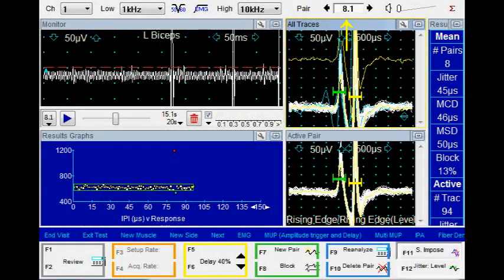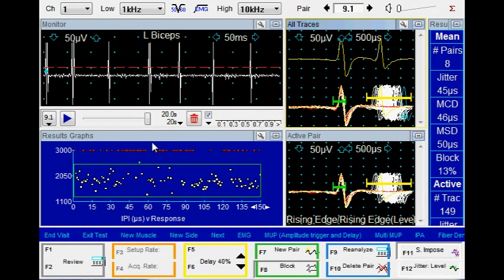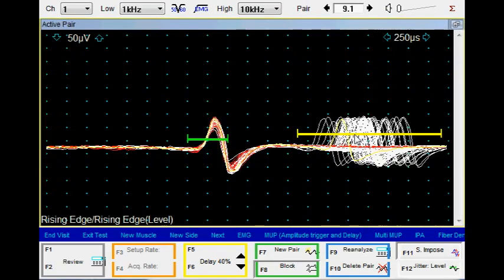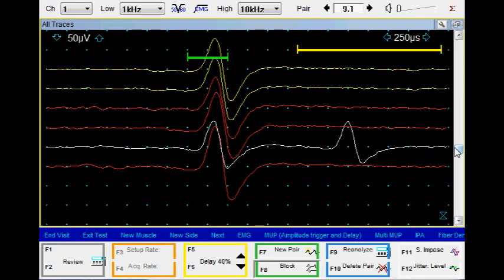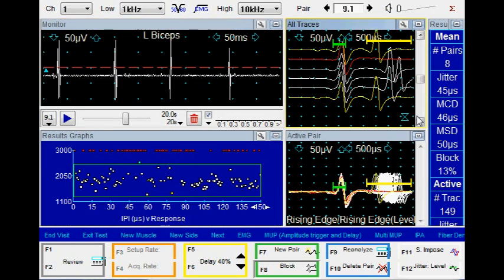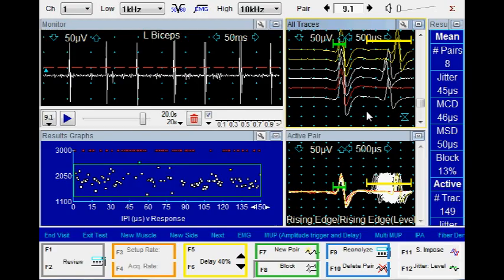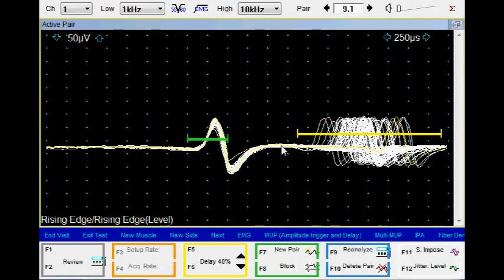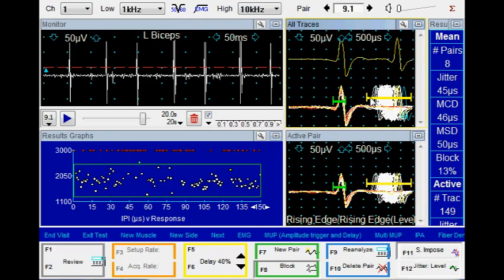Natus - Viking Quest SFEMG New Viking & Synergy Workflow - Analysis 9